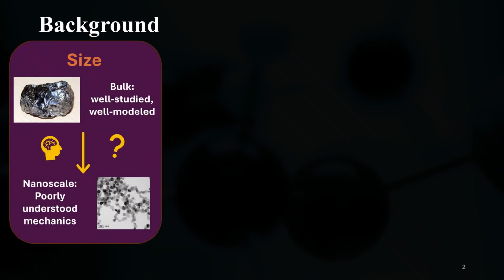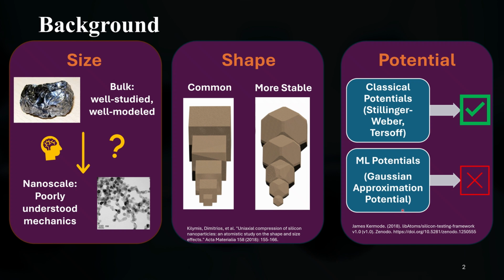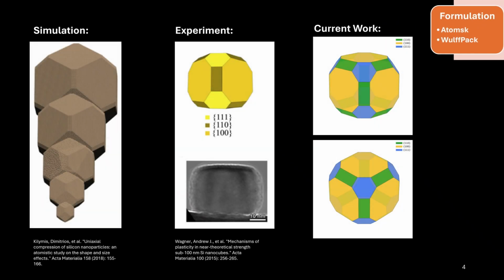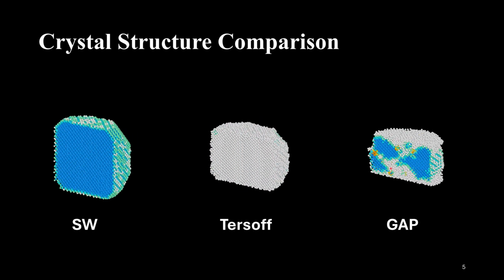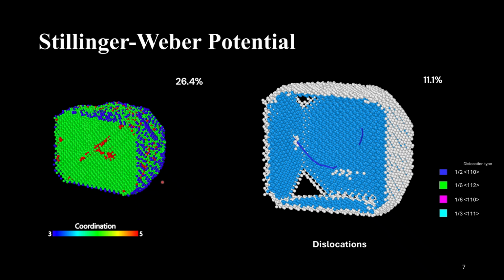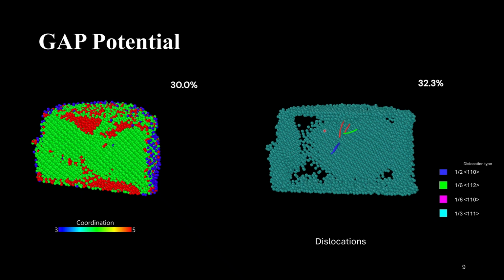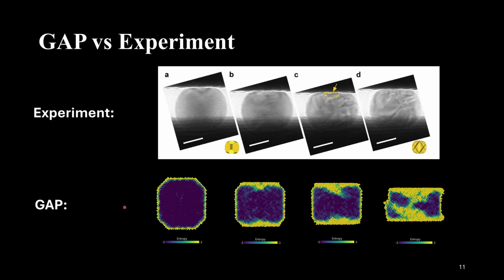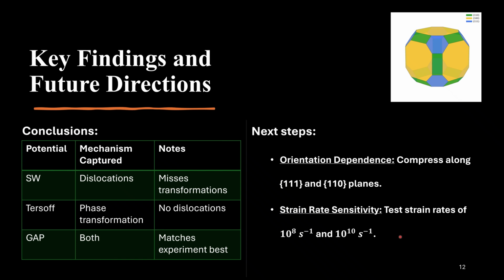BARAKAT, Mohammed Final OREU Presentation